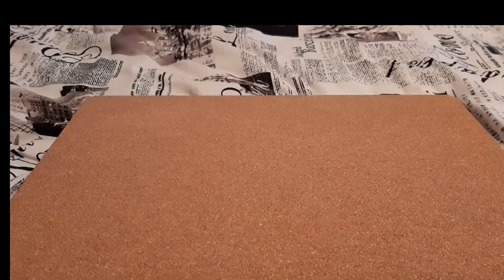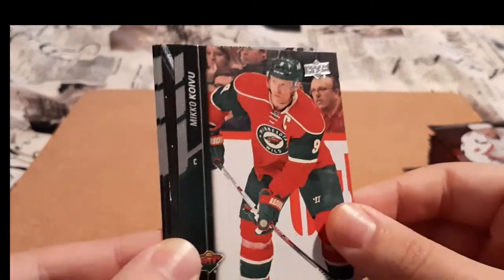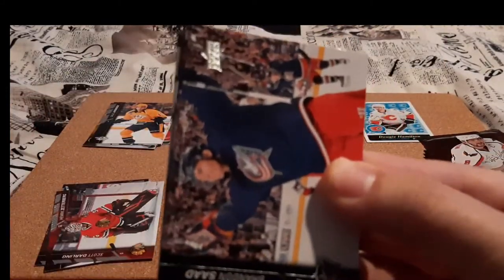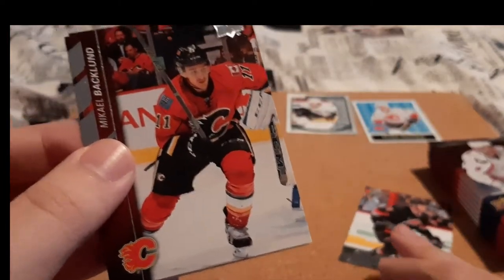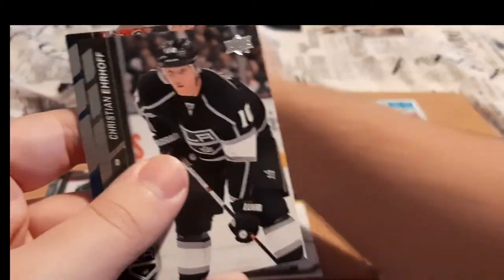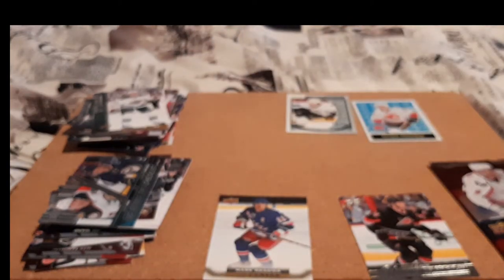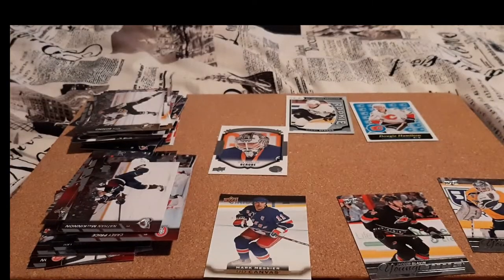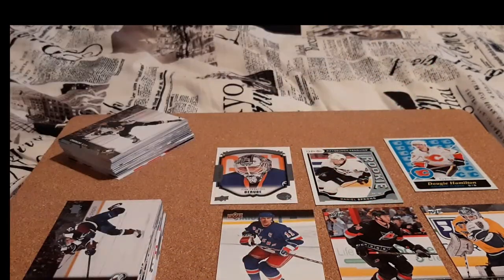2015-16 UPPER DECK SERIES 2 BLASTER BOX || HOCKEY CARDS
Lets see what we can pull out of this 2015-16 series 2 blaster box!